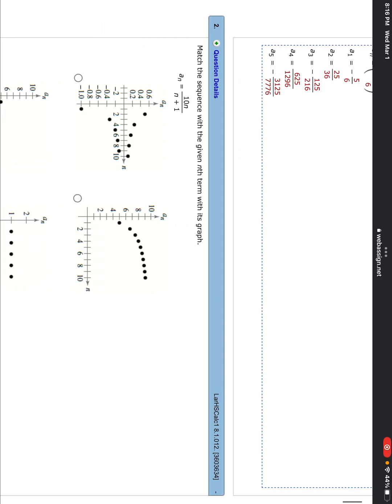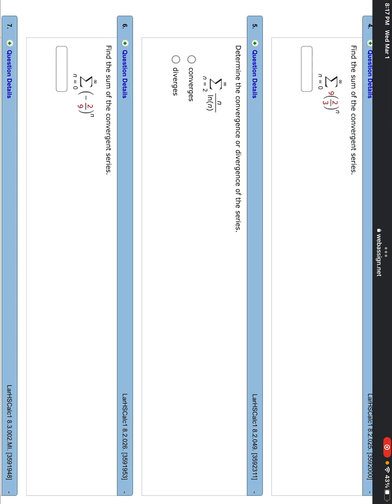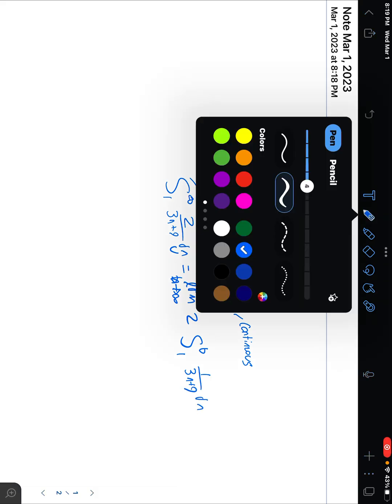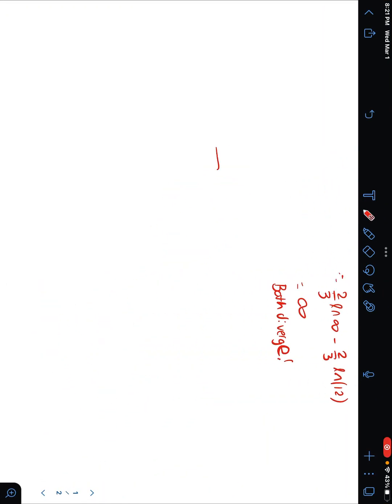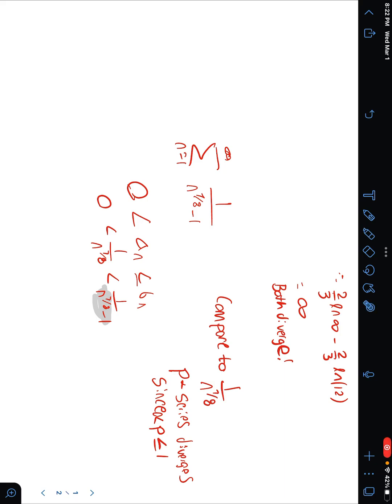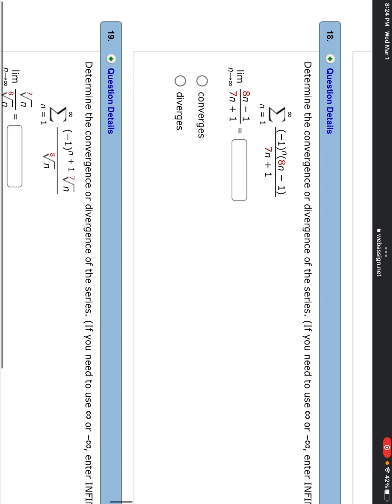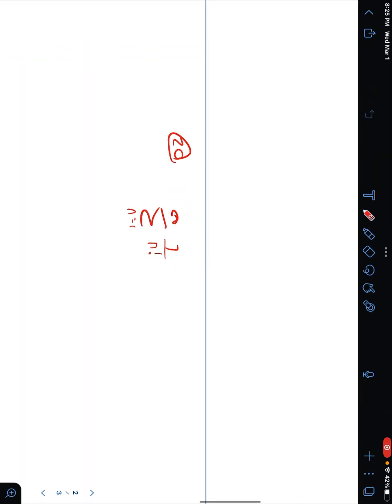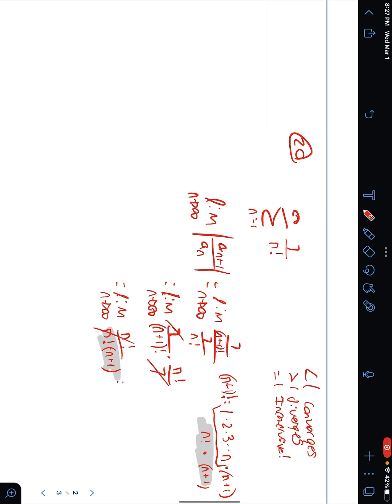Unit 8 lesson 8.1-8.6 Convergence Tests Test Review